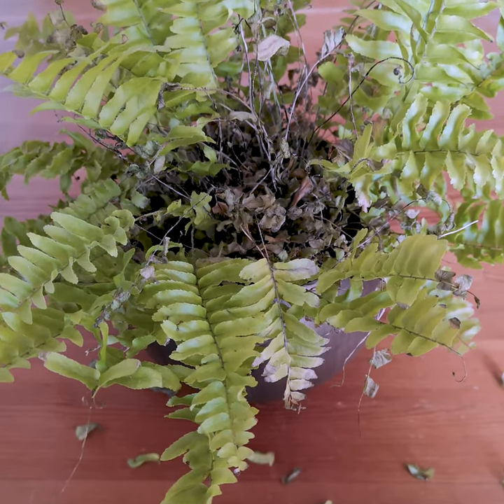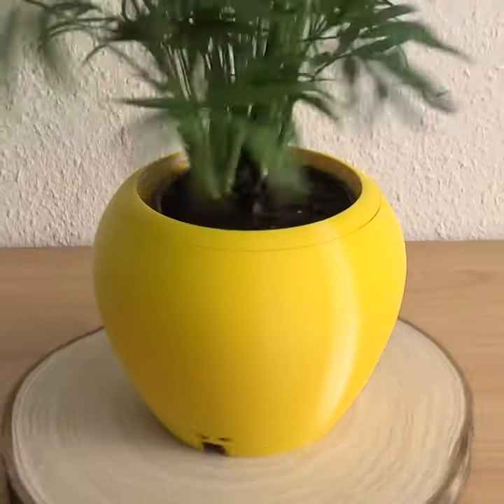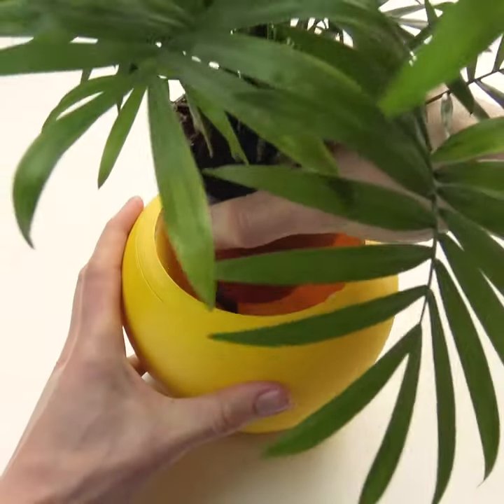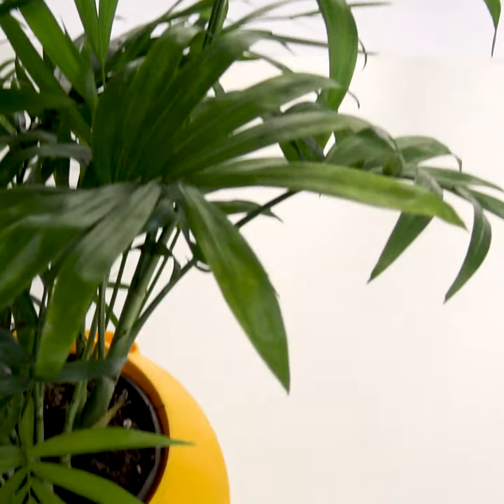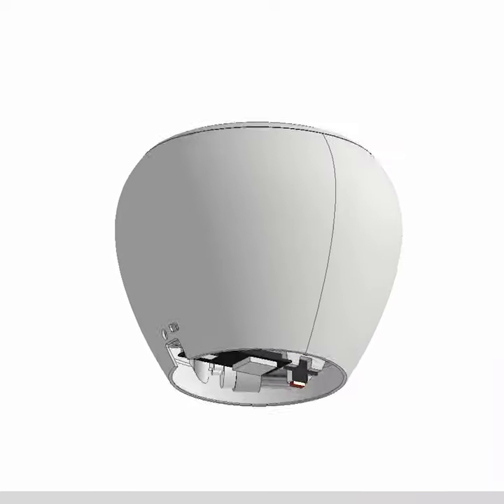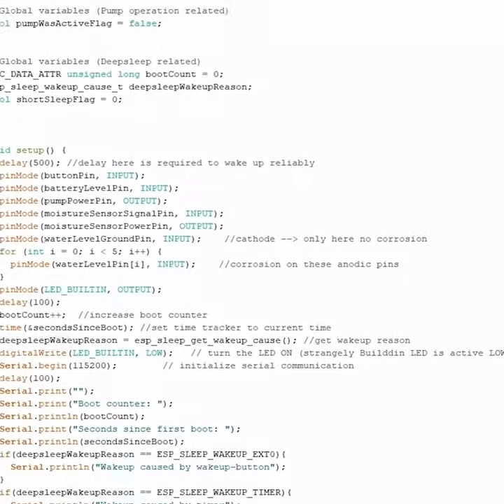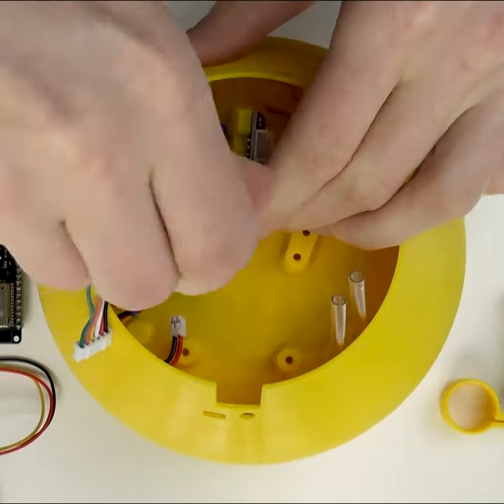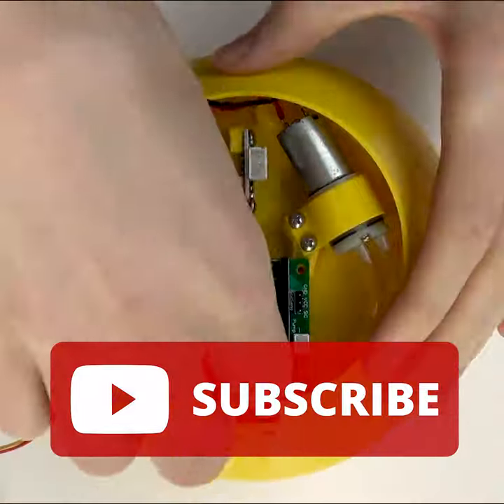TEASER: Smart, automatic plant pot "Flaura" (DIY, 3D printed, Arduino, Self watering) -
This is a DIY, opensource project and on this channel I will release a detailed, step-by-step video series about how to build a Flaura plant pot on your own.

Flaura is a smart, automaticly watering plant pot, that I developed to save the life of my plants. It features a capacitive soil moisture sensor, a 3D printed housing, WiFi, Bluetooth and Arduino programm code.

It uses the Blynk app to display all the gathered sensor data on you mobile phone, change settings or send you push notifications if the water tank is empty or the battery needs to be recharged.